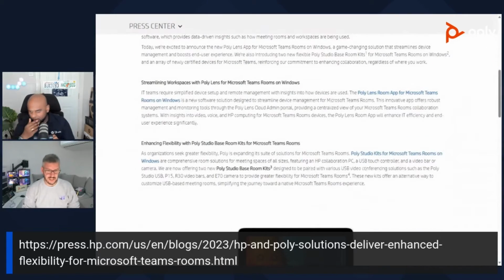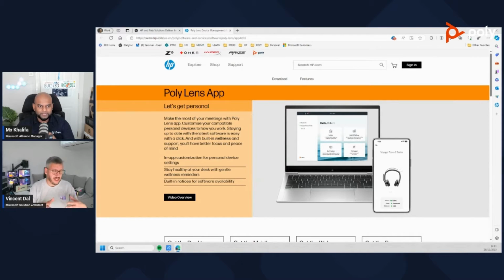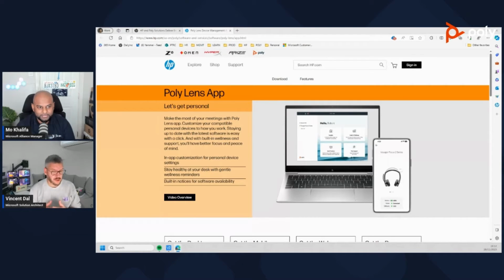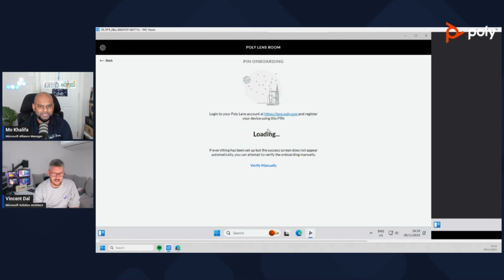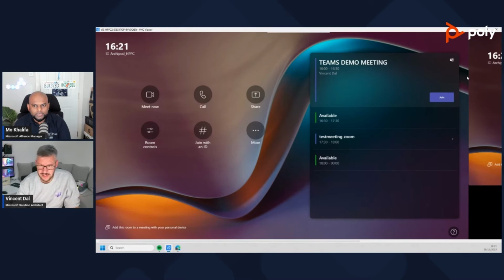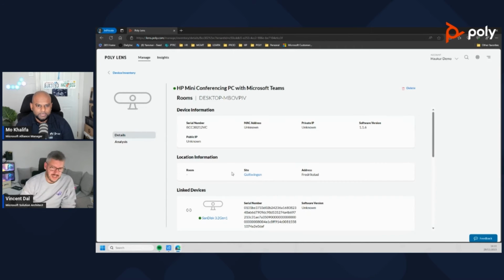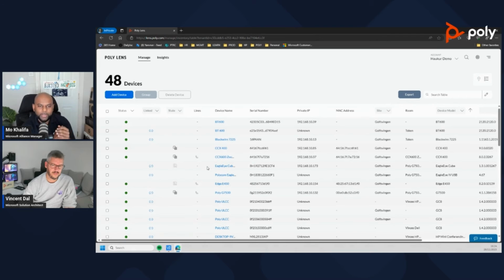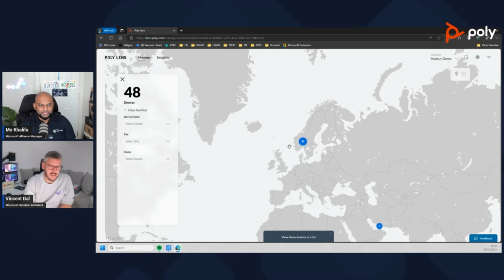Get Ahead with Poly Lens Rooms App for Poly MTR devices on Windows: - Uncover the Experience Today!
Join Mo and Vincent for an exclusive sneak peek at the brand-new Poly Rooms App, designed to seamlessly manage Poly Teams Rooms Devices on Windows via the intuitive Poly Lens Portal. Get ready for an insider's look into this exciting development & how you can try it out today!

Available for General Release in December 2023

*All comments & opinions expressed are our own and do not represent the views of Poly & HP